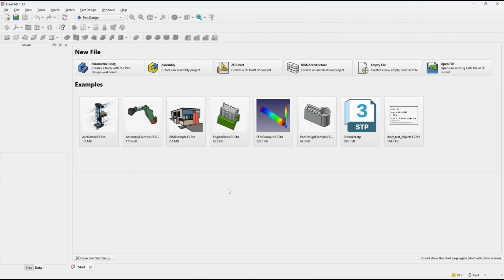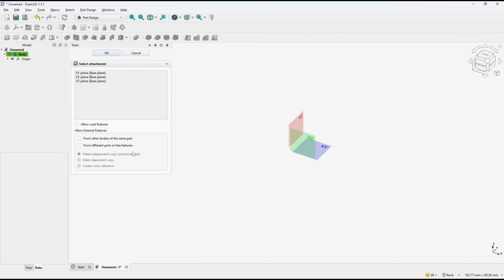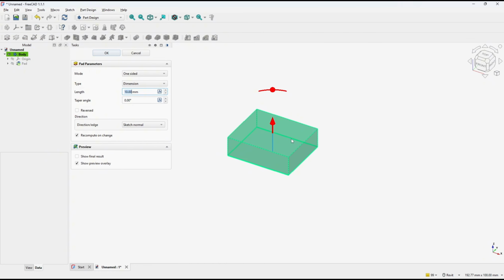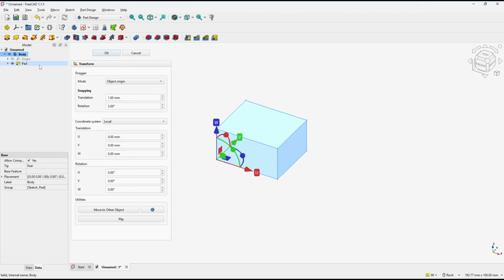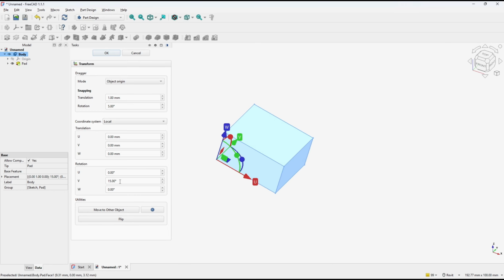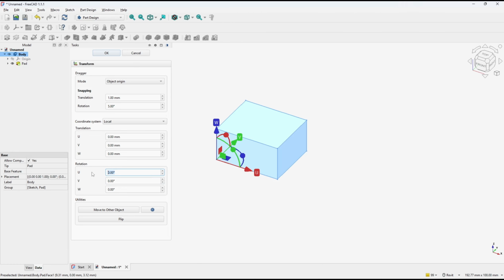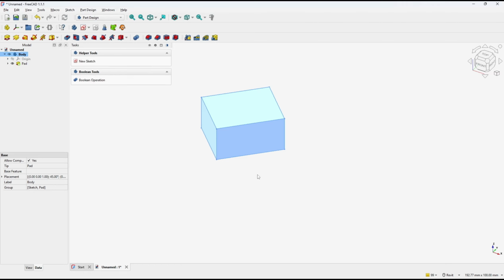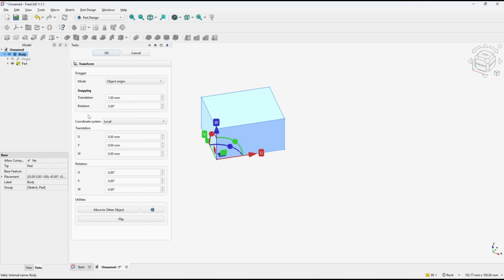FreeCAD 1.1 How To Rotate An Object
Learn how to rotate an object in FreeCAD 1.1 using the placement and transformation tools. This tutorial shows how to adjust object orientation precisely, making it easier to position parts, refine designs, and improve your overall 3D CAD workflow.